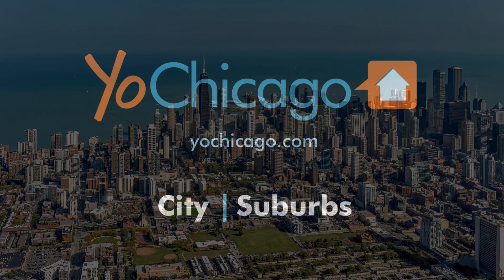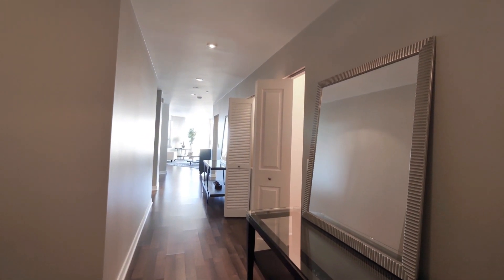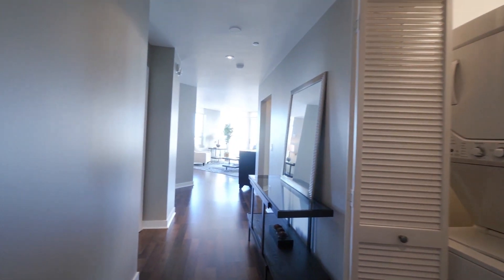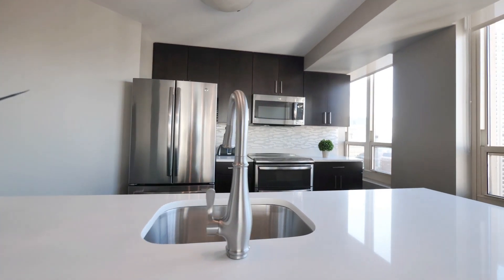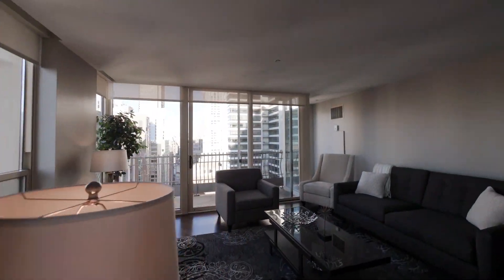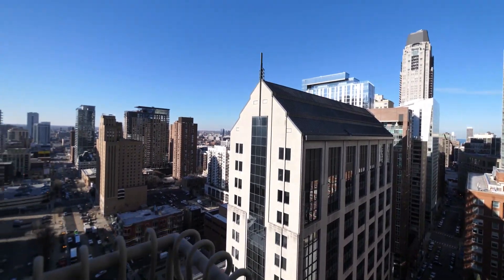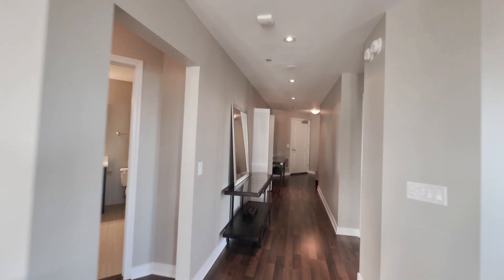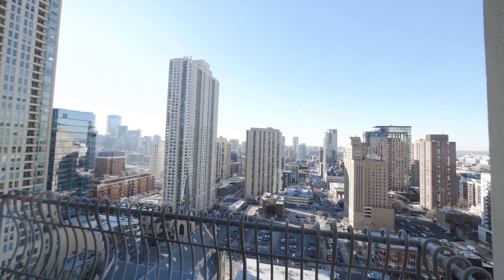A homelike 2-bedroom, 2-bath in River North at The Bernardin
The Bernardin has a steps-to-everything River North location at 747 N Wabash Ave. It's just west of the Water Tower and Michigan Avenue's Mag Mile shops, a short walk from Northwestern's hospital cluster, and close to restaurants, nightlife and Whole Foods.

The Bernardin offers studio to 2-bedroom, 2-bath apartments in a pet-friendly, full-service, full-amenity tower with a boutique ambiance.

Join YoChicago in this sponsored video for a narrated walk through a recently-renovated northwest corner 2-bedroom, 2-bath apartment.